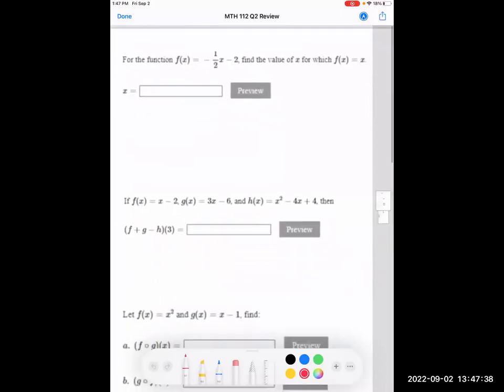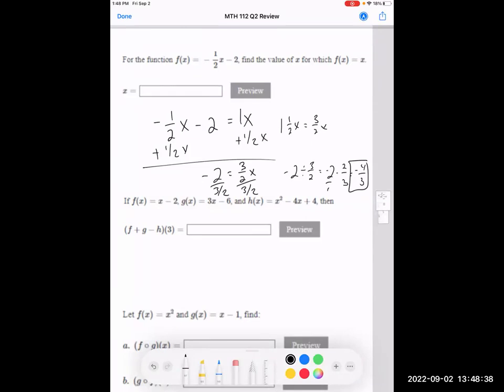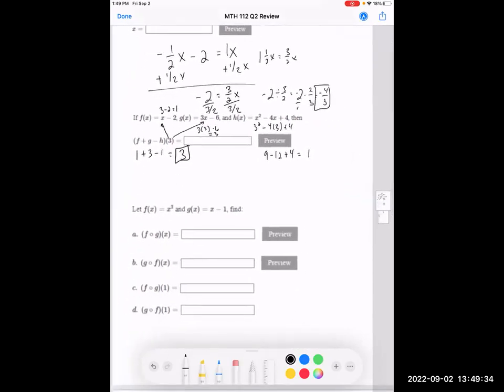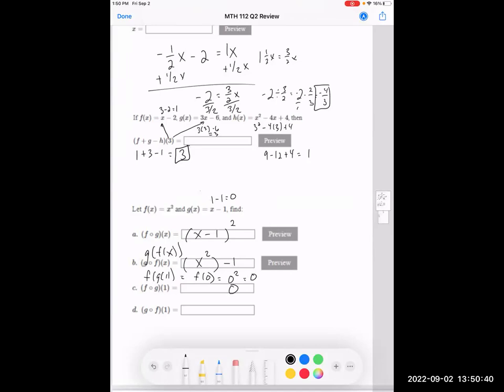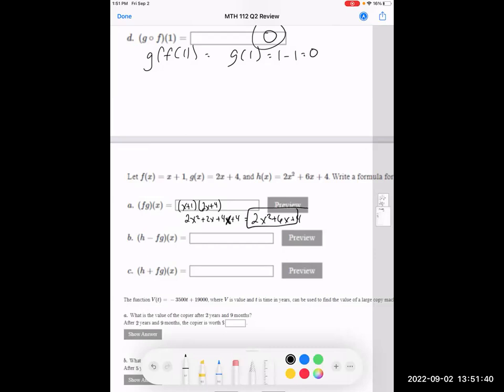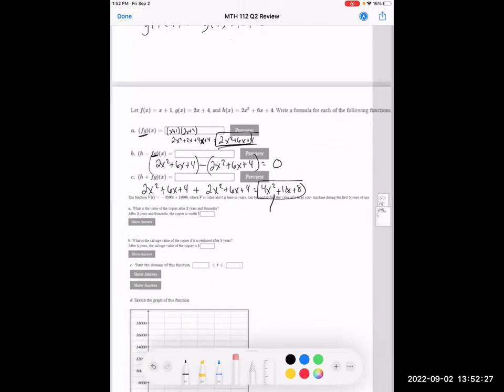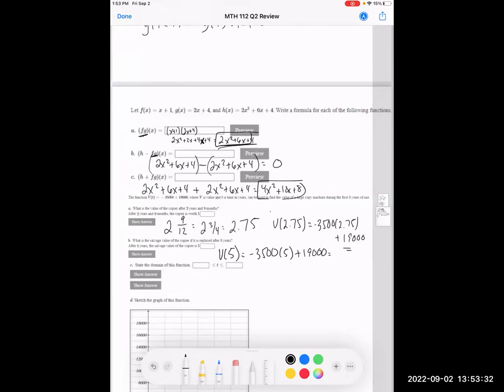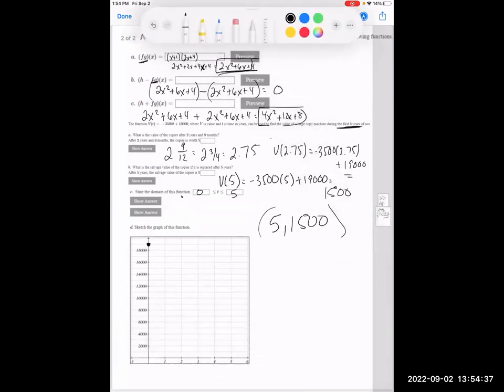MTH 112-60,61 Quiz 2 Review